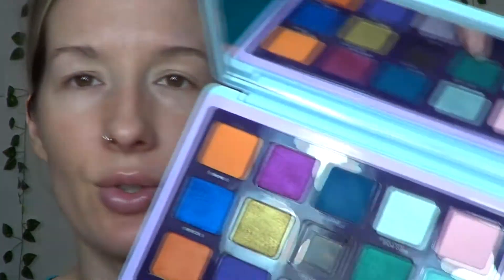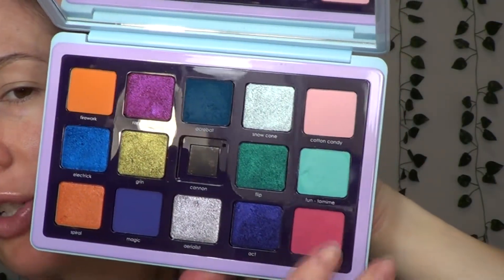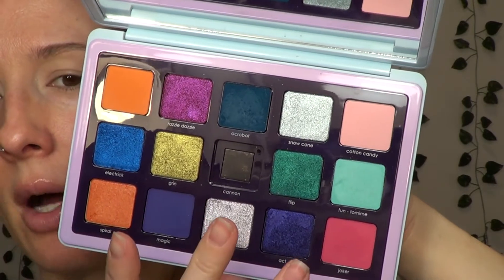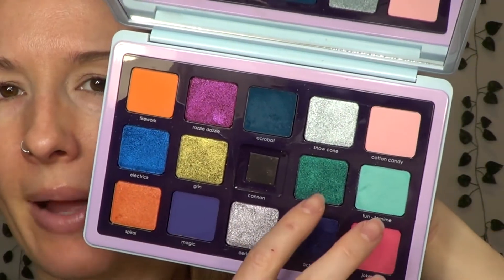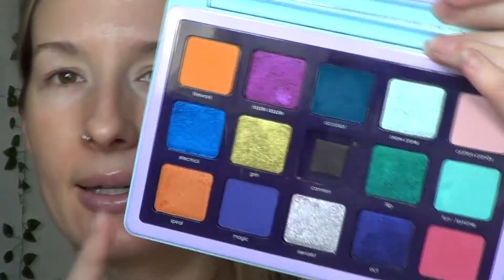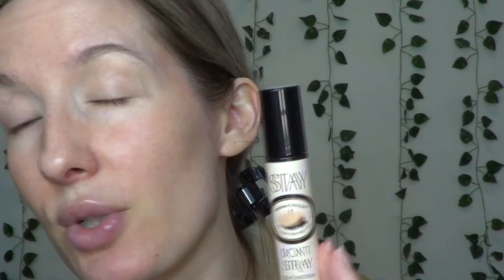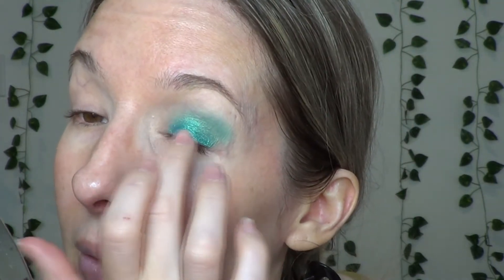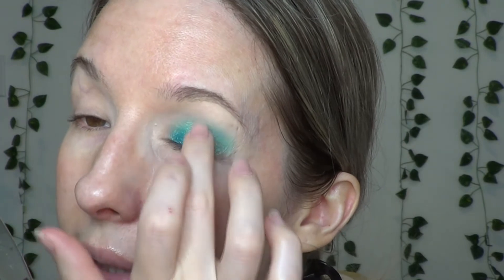Chatty Teal Eyeshadow ~Natasha Denona Circo Loco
Are you getting tired of these Natasha Denona Circo Loco looks yet? I'm just having so much fun using the colors I can't help but share. Spring is here and I'm bursting with inspiration!

xo